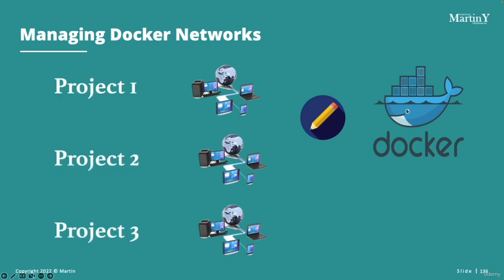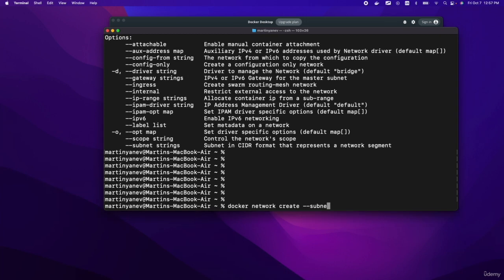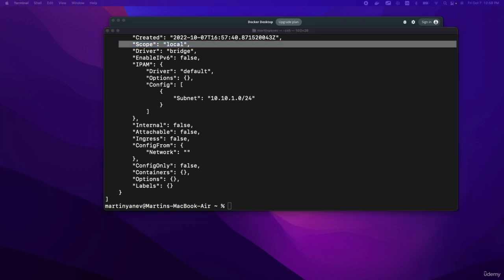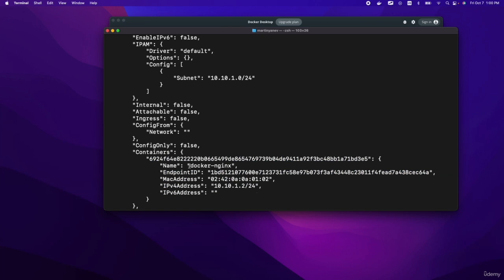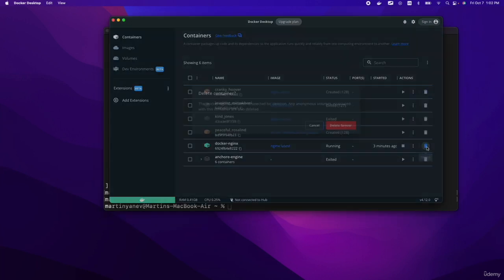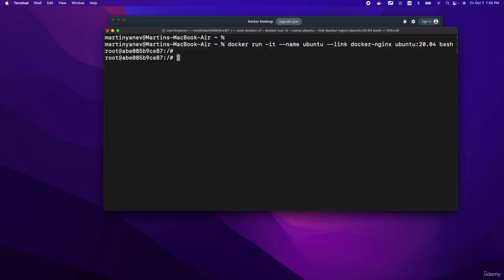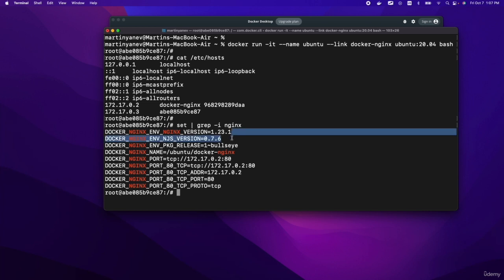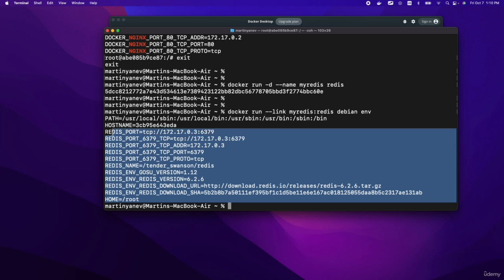4 Creating and Managing Docker Networks